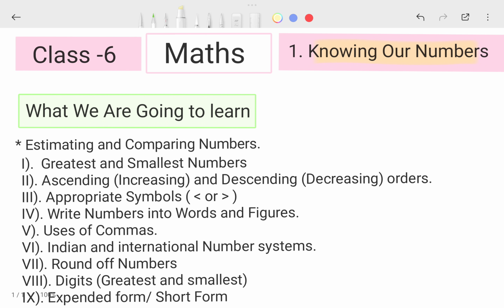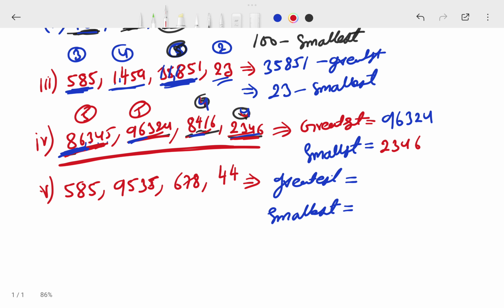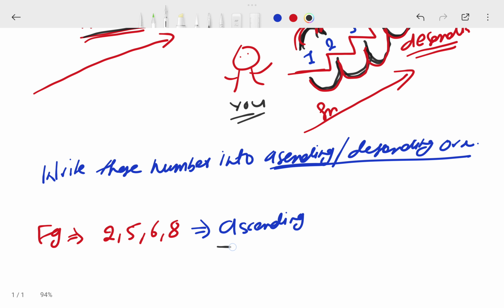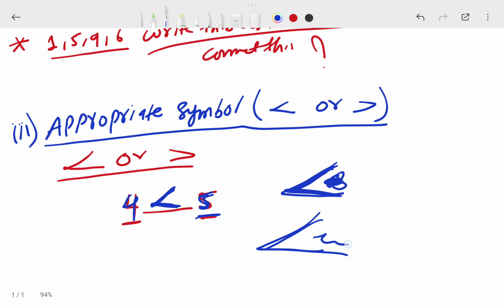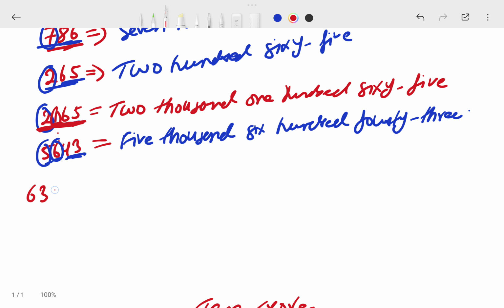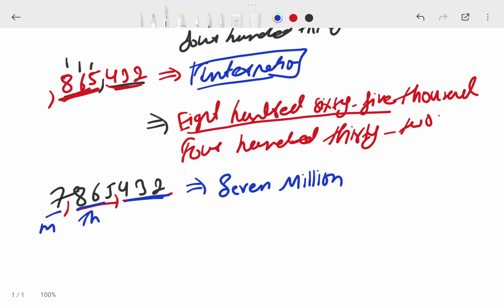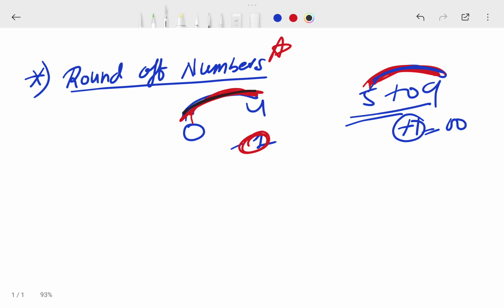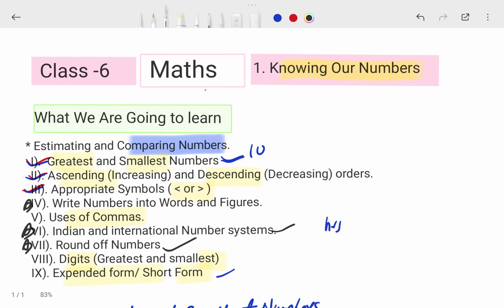Class 6 | Maths | Chapter 1 | Knowing Our Numbers | One - Short Explanation | Telangana State Board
In this video, we cover Class 6 Maths Chapter 1: Knowing Our Numbers (Telangana State Board syllabus).
This is a One-Shot Explanation video where you’ll learn all the important concepts step by step in a simple and clear way.

🔑 Topics Covered:
✔️ Introduction to Knowing Our Numbers
✔️ Large Numbers & Place Value
✔️ Comparing Numbers
✔️ Estimation & Rounding Off
✔️ indian and international numbers system
✔️ Word Problems

This video is very helpful for Class 6 students of Telangana State Board and also for quick revision before exams.
1. Class 6 maths knowing our numbers
2. Knowing our numbers class 6
3. Class 6 maths chapter 1 Telangana
4. Class 6 maths Telangana state board
5. Class 6 maths one shot explanation
6. Knowing our numbers explanation
7. Class 6 maths numbers
8. South Education Academy maths
9. Maths class 6 Telangana board
10. Class 6 maths solutions Telangana
11. Class 6 maths lessons Telangana board
12. Telangana class 6 maths chapter 1
13. Knowing our numbers class 6 video
14. Maths one shot class 6
15. Class 6 knowing our numbers exercise